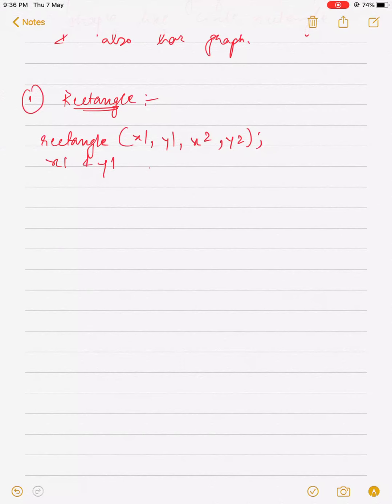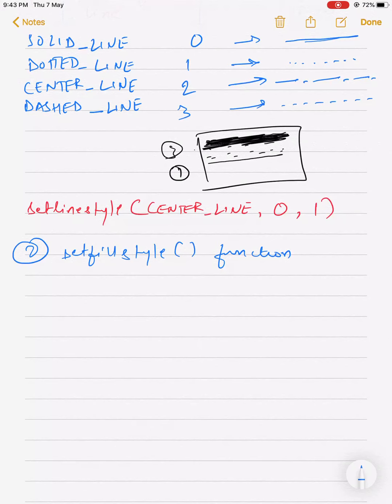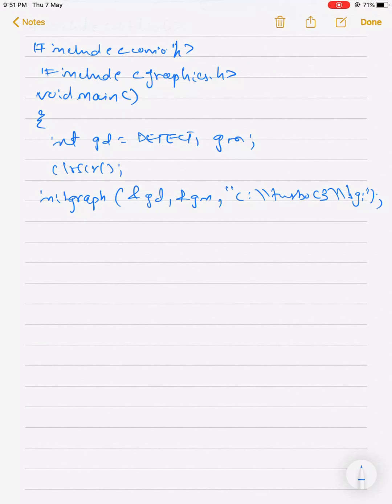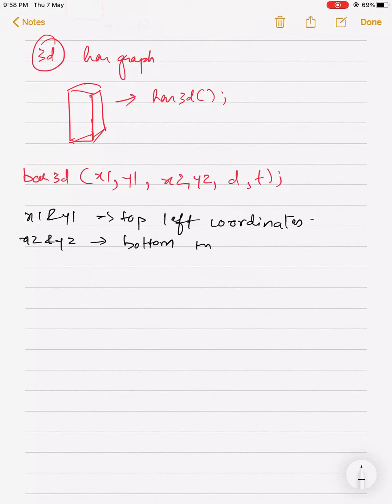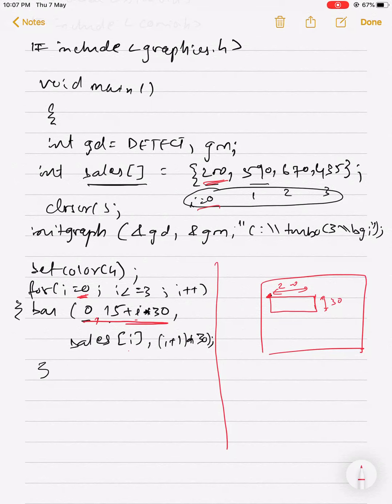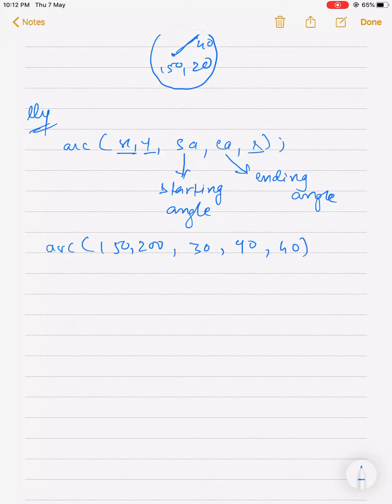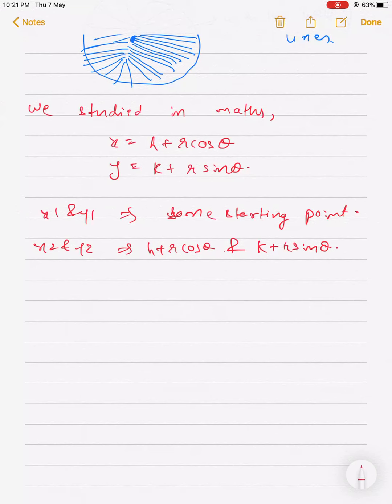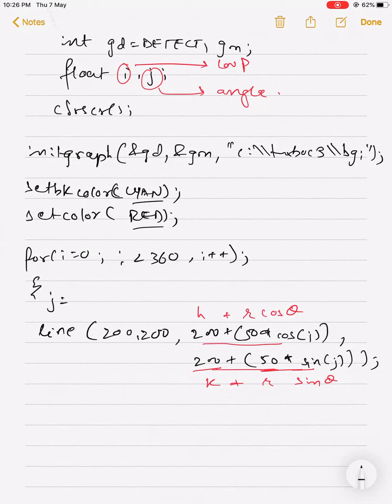Graphics in C -3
More about shapes includes 3d bar graph and circle